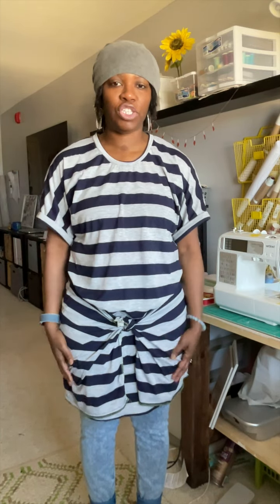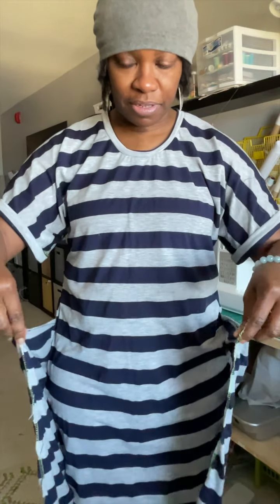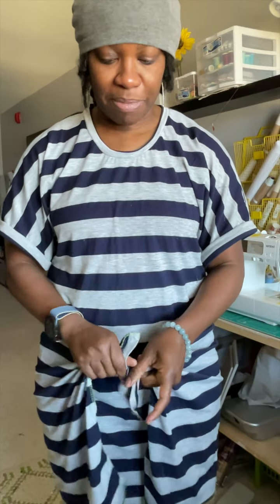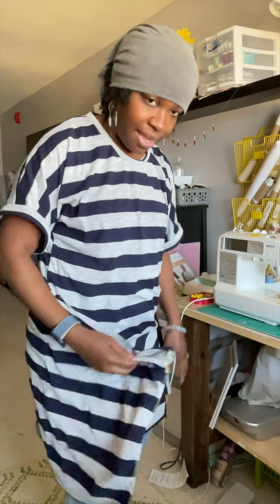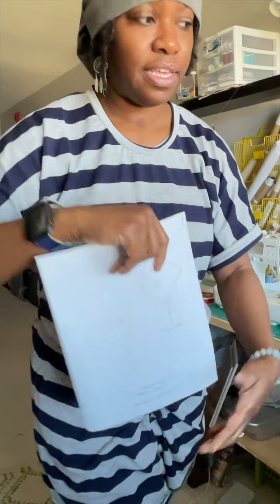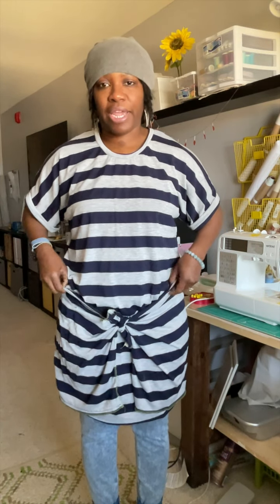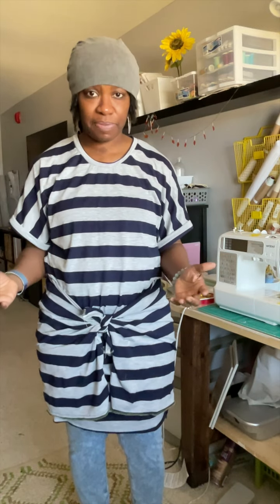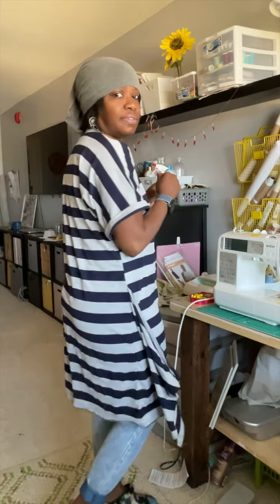SIMT | Charlotte Kan Tie Dress 🌻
🌻 I picked up the @charlottekan cktiedress some time ago and finally got around to making one up. I traced a size XL and made it in this navy + grey knit from @discountfabricoutlet.

It didn’t have too many pattern pieces so I thought it would be an easy make. I omitted the chest patch pocket.. just didn’t want to bother. The instructions/illustrations were adequate.

I really wanted to like this dress.. but it’s a 3 out of 5 for me.

Xo
Dana